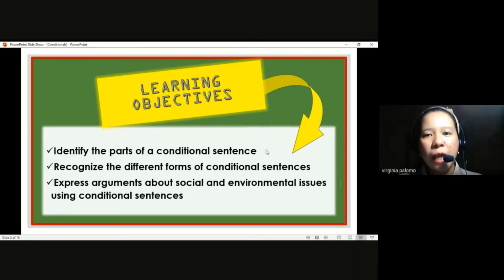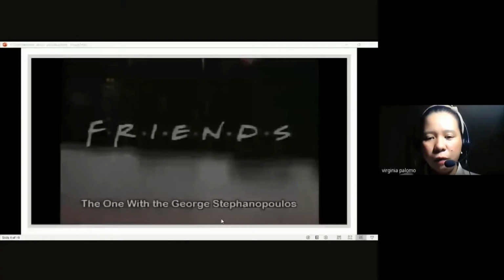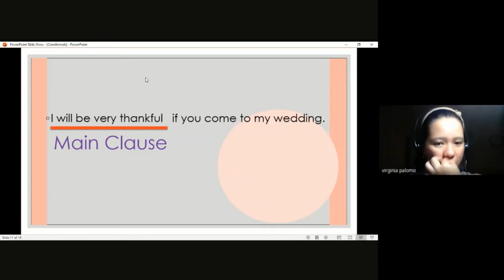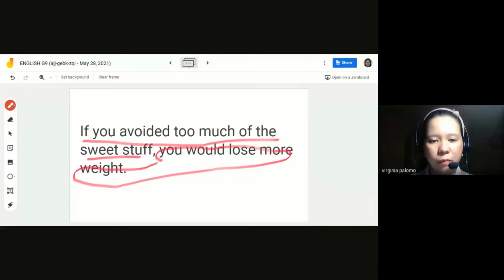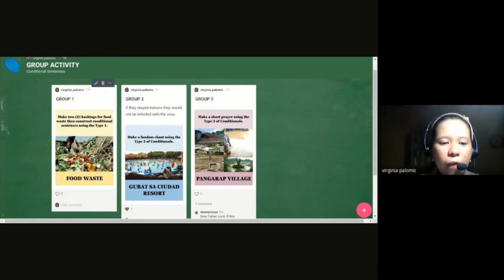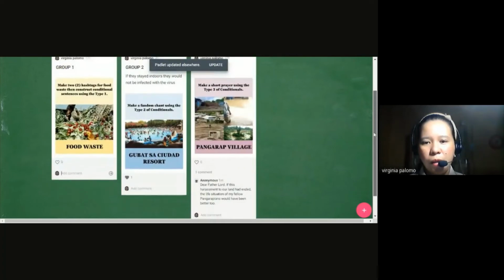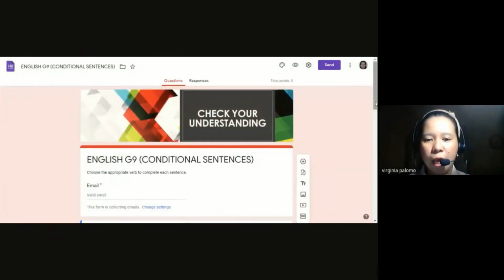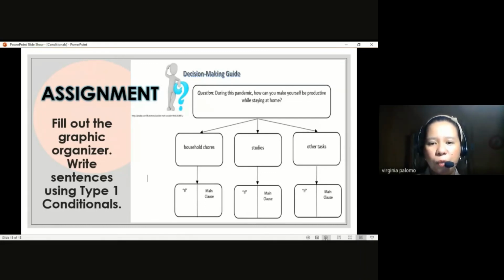English Conditional Sentences